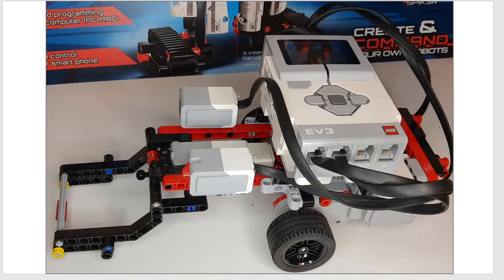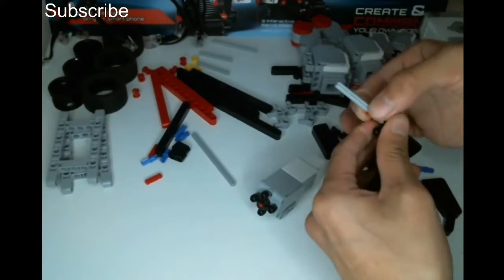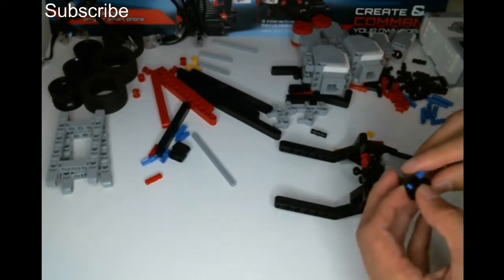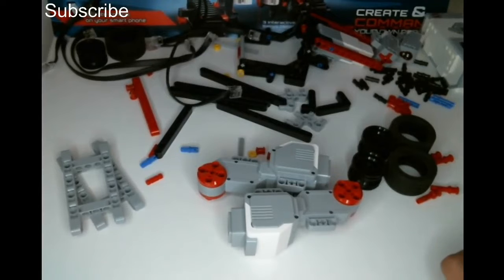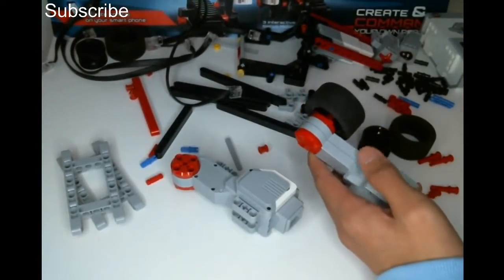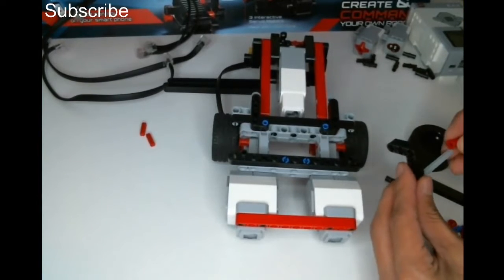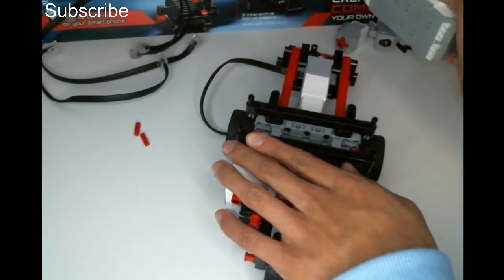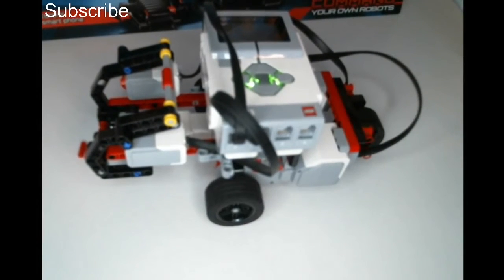This NEW Robot Can Lift ANYTHING! | Lego Mindstorms Ev3 with Scratch Guide [7]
The Scratch Coding Class continues! This tutorial will show you how to build a new and easy robot. We look at gear mechanisms, new technic pieces and building techniques! As well as this, we also test out the new robot to see what it is capable of doing!

00:00 Intro
00:09 New Pieces
01:22 Building
12:53 Testing

Materials List:
Large Motor x2
Colour/Light Sensor x1
Touch Sensor x1
Medium Motor x1
Brick x1
Wires x5
Knob Wheel x2
Tyre with Rubber x3
Red Connector Peg x4
Black Friction Pins x37
Blue Friction Pins x6
Friction Pin + Axle x6
Yellow Spacer x8
Red Spacer x7
Small Right Angled Beam x4
Big Right Angled Beam x5
Double Angular Beam x2
2 Long Beam x4
5 Long Beam x2
9 Long Beam x2
11 Long Beam x3
13 Long Beam x4
2 Long Axle x1
5 Long Axle x4
7 Long Axle x1
9 Long Axle x2
Axle Connector x1
Frame x2
Cross Block x2
Angular Connector Peg x2